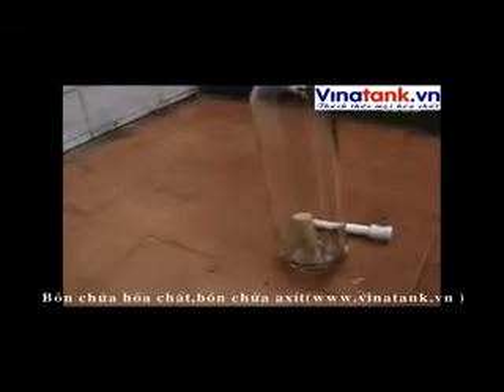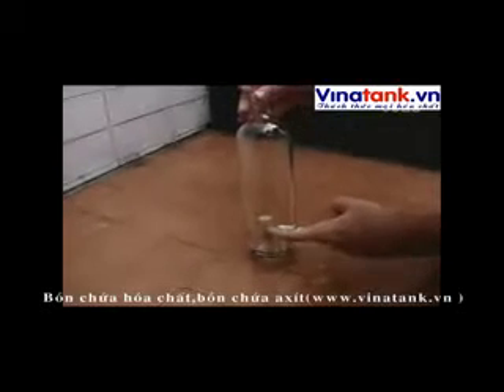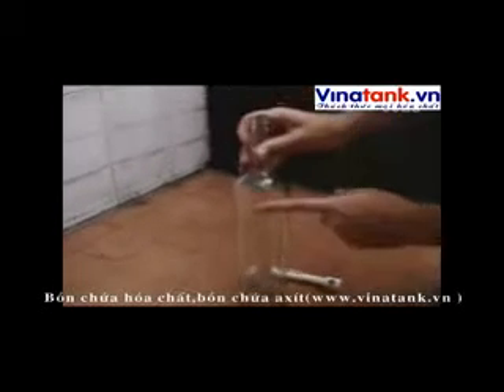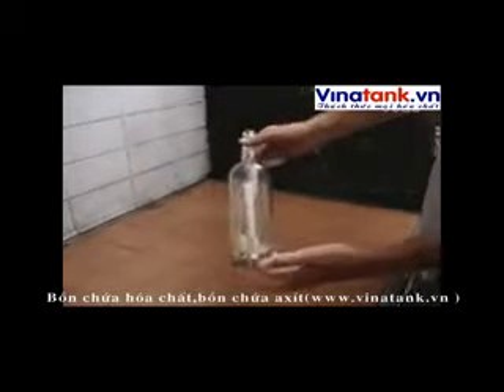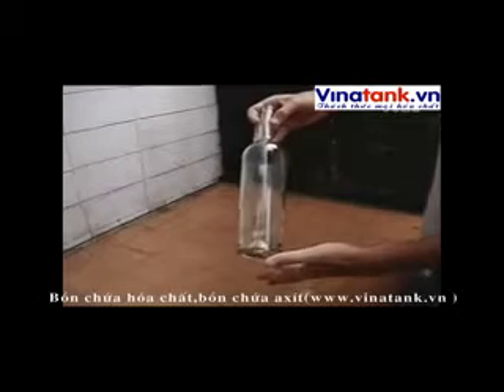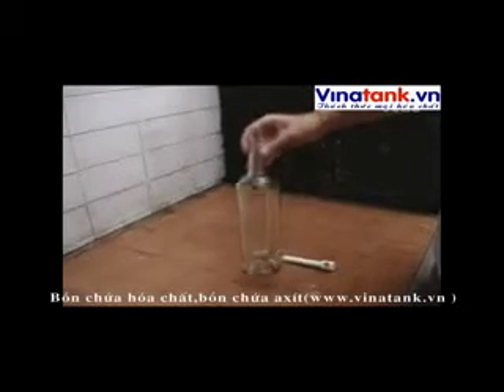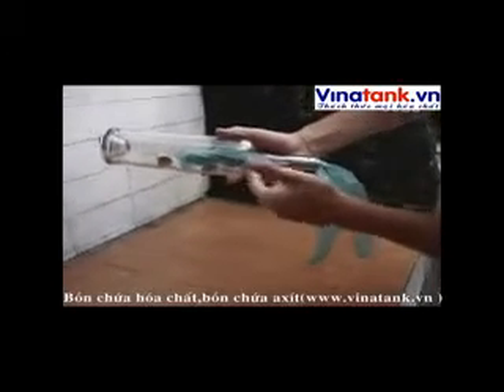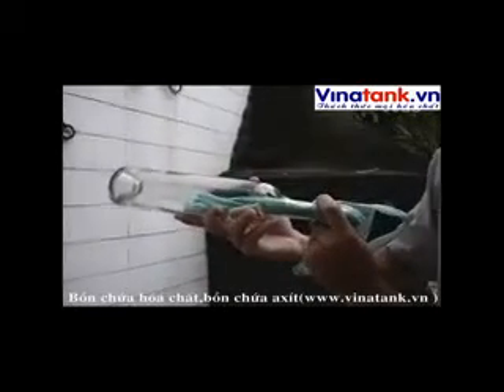phương pháp tháo nút chai- chứa dung dịch.flv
VINATANK COMPOSITE -vinatank.vn-Liên hệ:Mr Linh-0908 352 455- Sản xuất và cung cấp bồn các loại bằng vật liệu Composite, thép,inox và các sản phẩm Composite khác.Bon chua hoa chat,bon chua axit,bon chua dung dich,bon xi ma,bon son tinh dien,bon  nuoi trong thuy san,bon FRP,bon ap luc,boc phu composite,bồn chứa hóa chất, bồn chứa axit,bồn chứa dung dịch,bồn xi mạ,bồn sơn tĩnh điện,bồn nuôi trồng thủy sản, bồn áp lực, bọc phủ composite